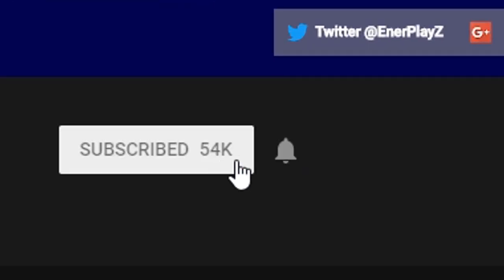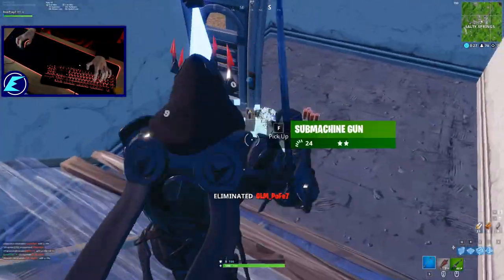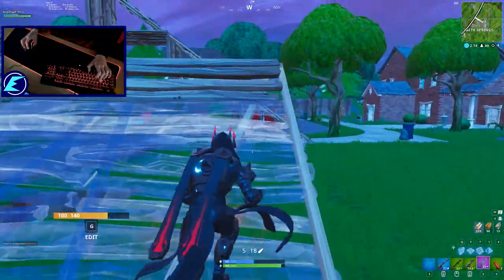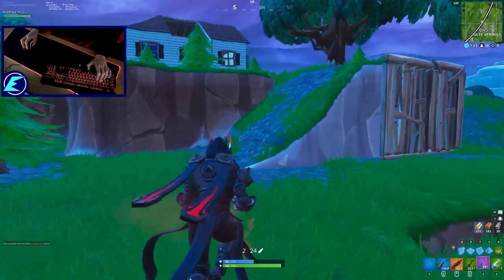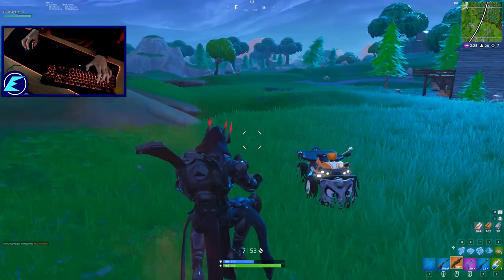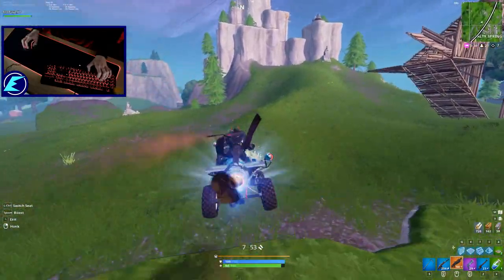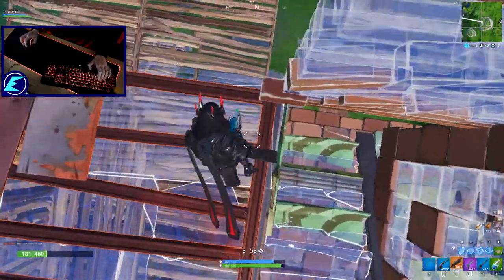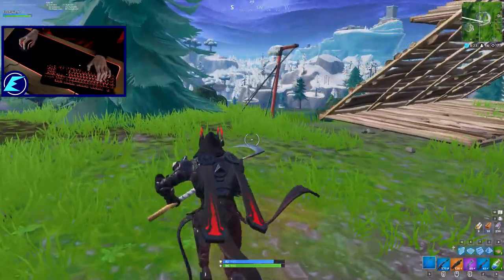ICE KING SKIN + PUMP & DEAG (HIGH KILL SOLO WIN) + KEYBOARD CAM (Fortnite Battle Royale)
Use Support a Creator code 'ENERPLAYZ_YT' at the bottom right corner of the item shop in Fortnite! All uses of the code are greatly appreciated!

All of my peripherals are below.
All of the music used in the video is below.

My 240Hz Monitor

My microphone: Blue Snowball Omnidirectional/Cardioid USB Microphone - White
My mic stand: Neewer® Microphone Suspension Boom Scissor Arm Stand
My pop filter: Neewer NW(B-3) 6 inch Studio Microphone Mic Round Shape Wind Pop Filter Mask Shield with Stand Clip (Black Filter)

My keyboard: Razer BlackWidow Chroma V2, Tactile and Silent
My mouse: Razer Mamba Elite
My mousemat: Razer Goliathus Extended Chroma

My headsets/phones:
Xbox One: Turtle Beach Recon 50X
Xbox 360: Turtle Beach X12
PC: Beyerdynamic DT990 PRO Headphones - 250 OHM

Xbox One Elite Wireless Controller

My webcam: Logitech C920 HD Pro USB 1080p Webcam

PC Specs:
Intel Core i5-4690K CPU 3.5GHz
NVIDIA GeForce GTX 1060 6GB ASUS ROG STRIX
16GB DDR3 RAM
13TB HDD Space